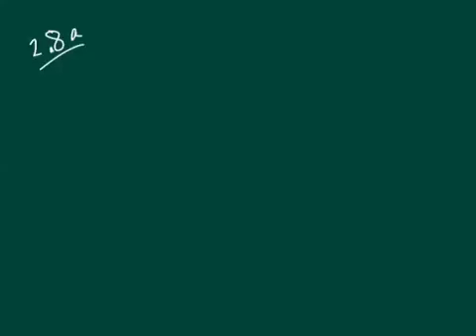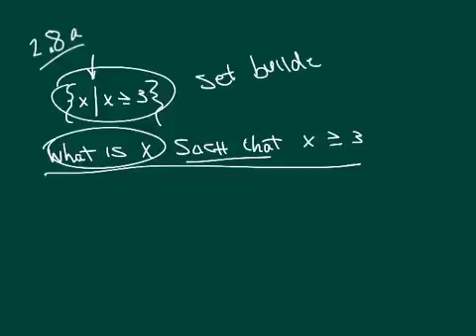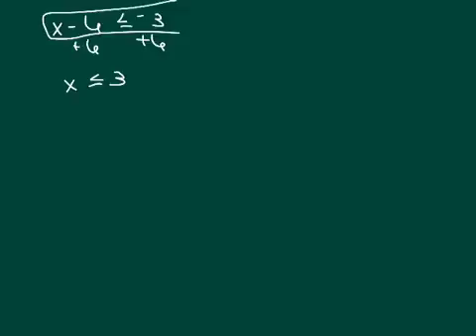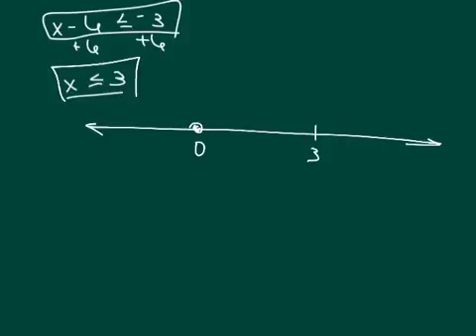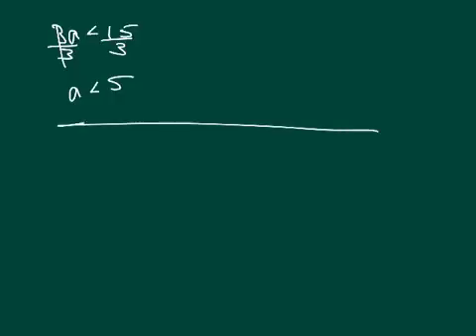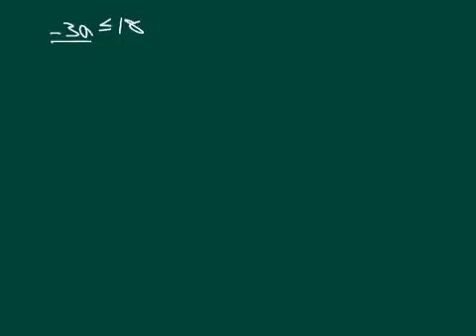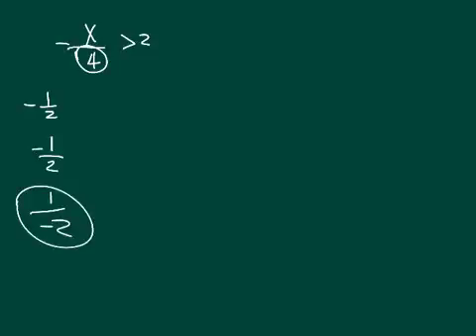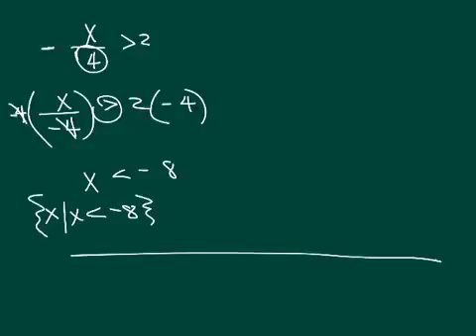2.8a elementary algebra